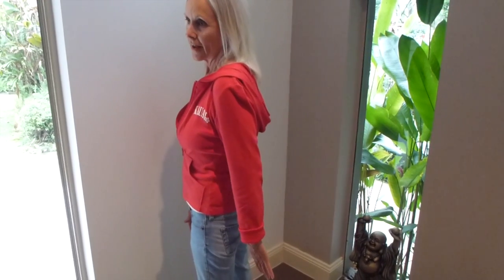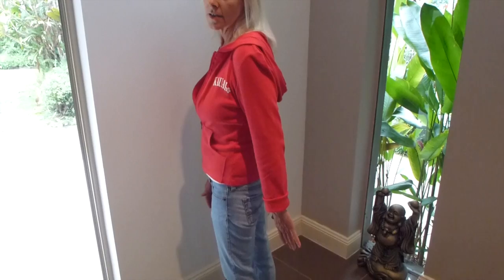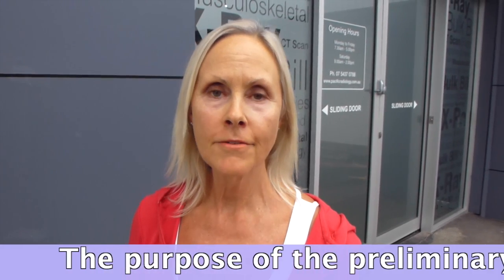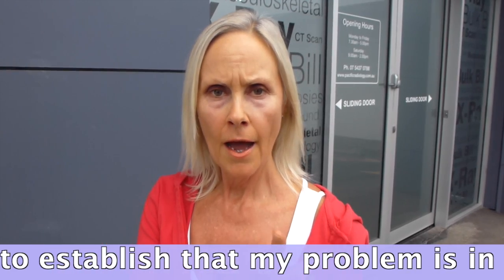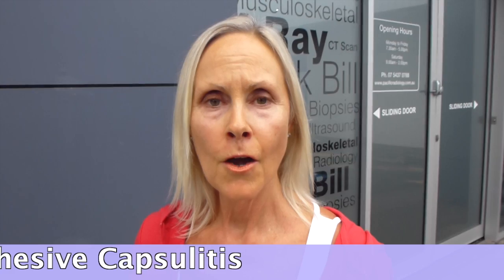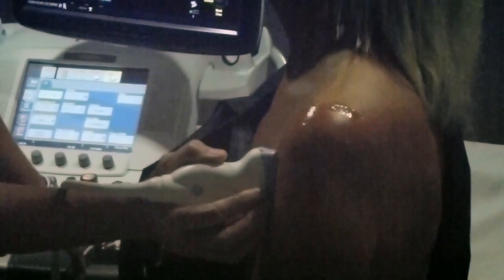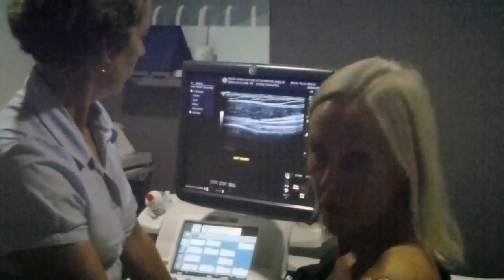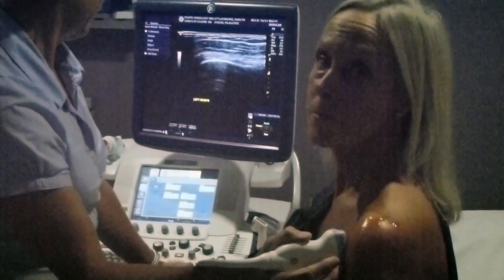Frozen Shoulder Adhesive Capsulitis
Let Roslyn Uttleymoore share her personal journey with a Frozen Shoulder or Adhesive Capsulitis.

Roslyn's experience with this condition started back in 2006 with her right shoulder being effected with this debilitating condition. After approx. 2years managing the restrictive movement and discomfort, with an assortment of natural remedies and treatments her right shoulder now has regained a full range of movement.

At the end of 2012 Roslyn started to experience some twinging, pinching sensations in her upper arm left arm, which went on for a few months. After visiting a physiotherapist for a diagnosis, she received massage, which upon reflection was not the best choice to make, with in a week of receiving massage and manipulation on the shoulder, it developed into a full blown Frozen Shoulder, with a huge increase in pain.

After a further 3 months of managing the pain and discomfort, she resorted to having the treatment known as Hydro Dilatation with out the Cortisone Steroid, simply using a saline solution to assist in breaking up the inflammation.

But on arrival at the Radiology clinic she found out that this was not possible, and the doctor was not prepared to go ahead with the saline only treatment, feeling that it would be way to painful with out the Cortisone Steroid to break down the inflammation first.

Roslyn follows a diet of mainly fruits and vegetables, adheres to a healthy exercise program, no alcohol of prescription medications, or pain relief for the shoulder, so to have an injection of Steroids went against her belief.

Is there a cause of this condition ?? Simply answer there is no known cause.

Is there a remedy of this condition ??  This is such a personal experience, some people have had the steriod injection and have had instant results, others have used a variety of alternate procedures with varying results.

The general consensus on this condition is that it can and most likely take approximately 18 months to 2 years to regain full shoulder movement.

Roslyn is 57 years old.